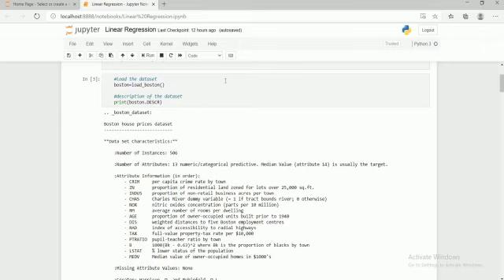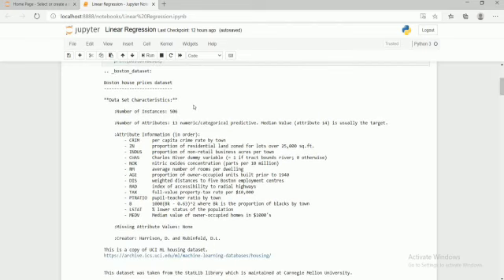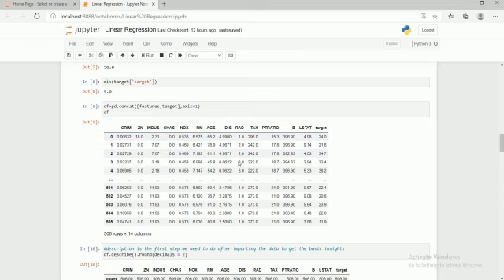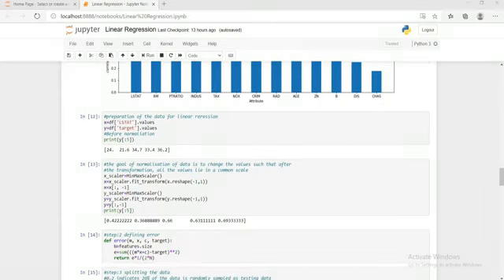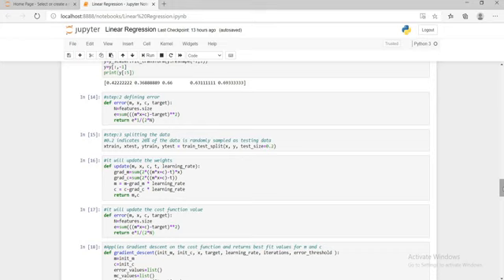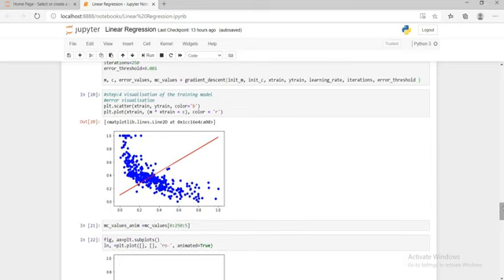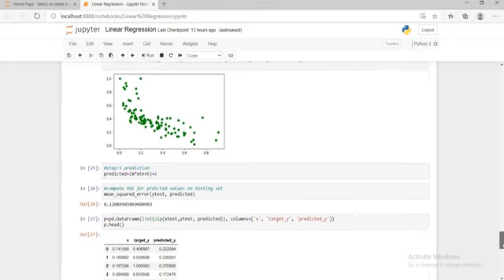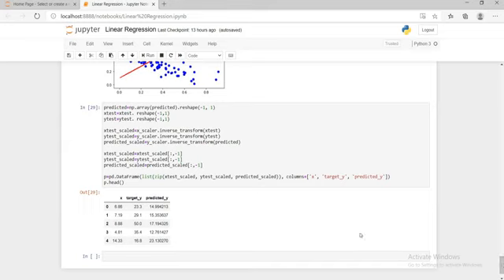Machine Learning using Python - Project assignment for Skyfi Labs Online Course - by Kasula Sumanth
This video is made by Kasula Sumanth  of KAKATIYA INSTITUTE OF TECHNOLOGY AND SCIENCE WARANGAL  as part of the assignment of Machine Learning using Python course from Skyfi Labs. The Machine Learning using Python with online course tutorials from Skyfi Labs was used to complete this project.